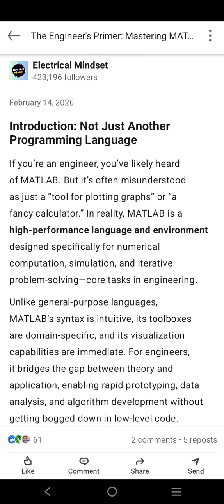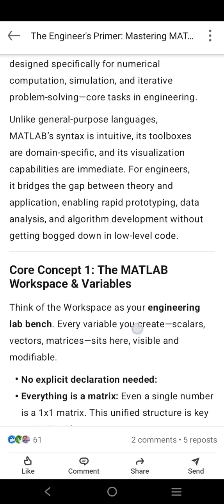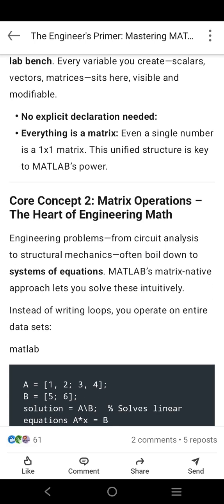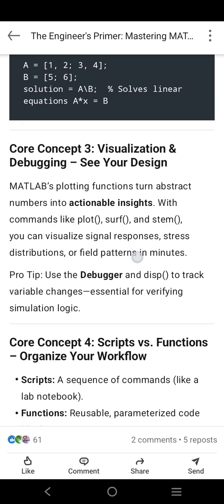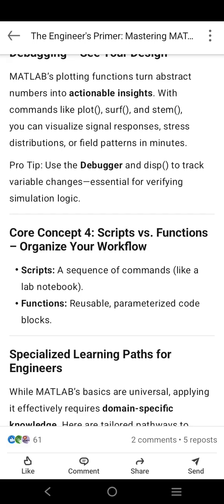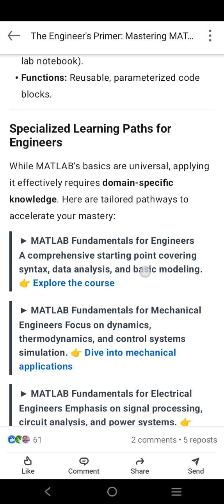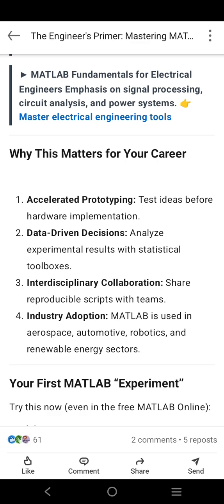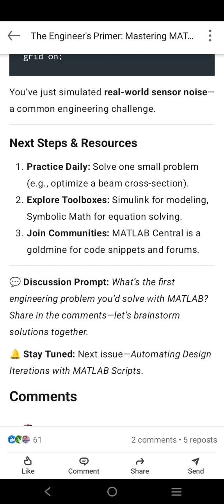Matlab introduction video